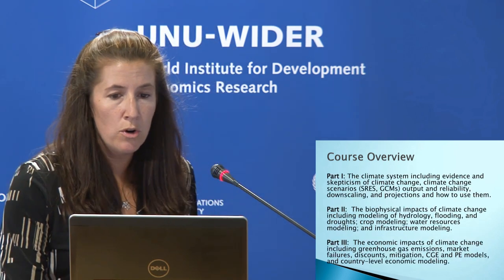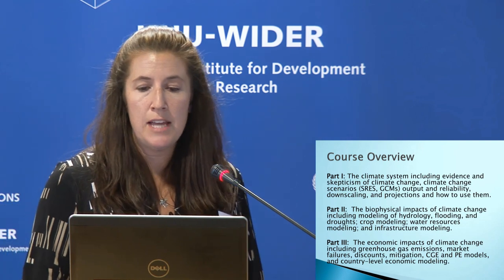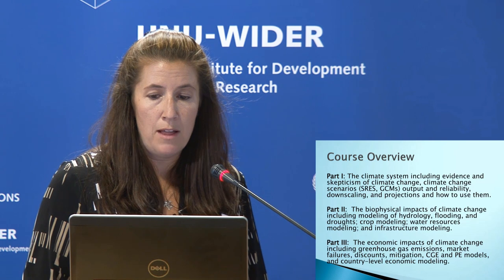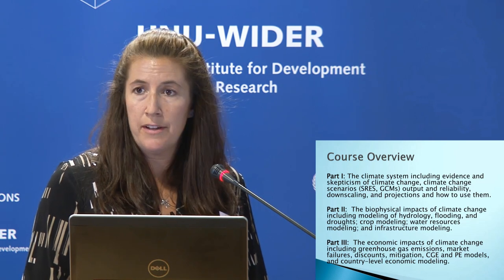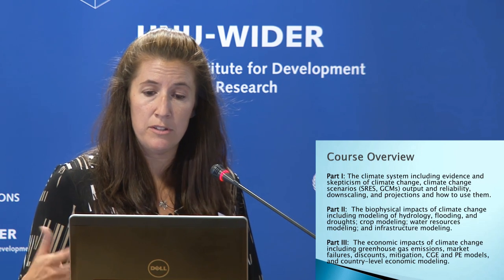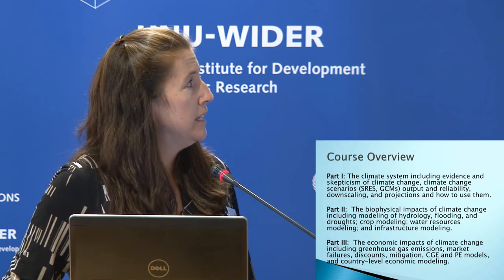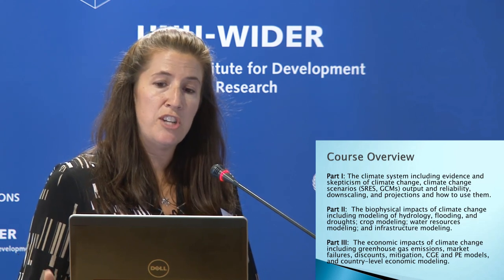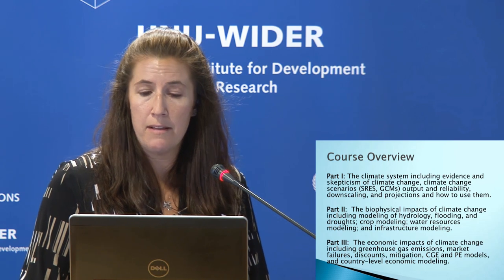UNU-WIDER Sept 2012: Session 2.2 - Alyssa McCluskey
Alyssa McCluskey gives a presentation on 'Climate Change Science and Modeling of Biophysical and Economic Impacts'.